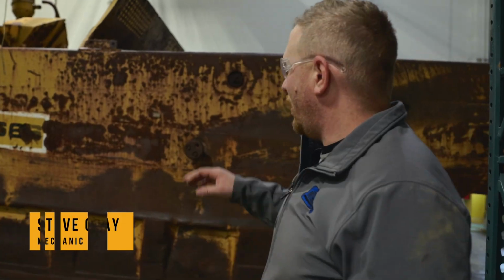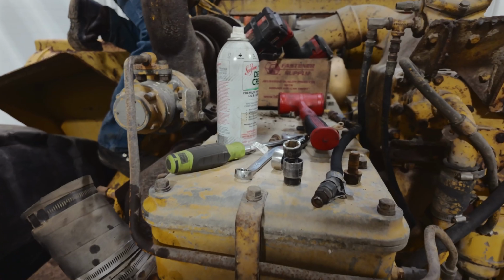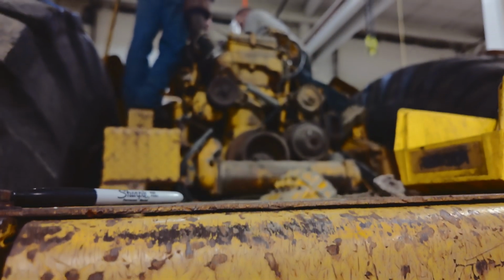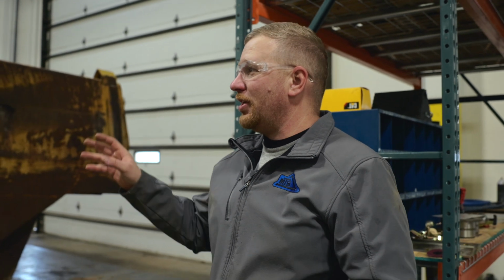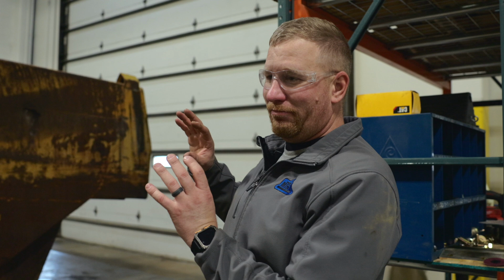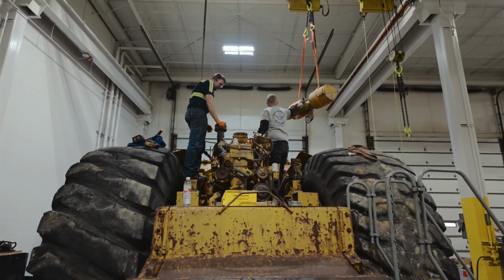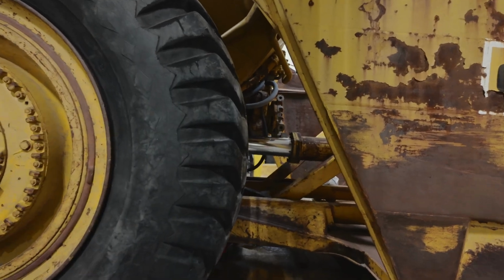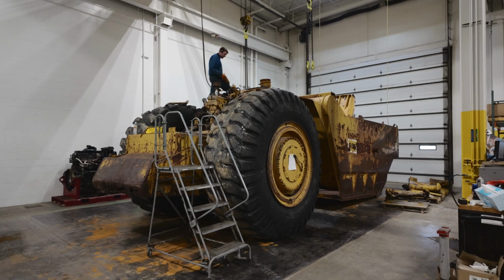The Start of a Rare Caterpillar 666 Restoration | Ep. 1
This is where it begins — the Caterpillar 666 motor scraper restoration project. In Episode 1, we start tearing into one of the few surviving 666s in the country, with a goal to have it running for the big September event.

At this stage, only the bowl and rear engine are inside the shop — the front tractor is still outside, waiting its turn. The rear engine is seized, the transmission and axles are unknown, and the machine shows the wear of decades in the dirt. But with only one or two left in the U.S., this is a rebuild worth doing.

What You’ll See in This Episode:
🛠️ Rear engine teardown and inspection
🔍 Assessing transmission and axle condition
🚜 Moving the front unit in for future work
⚙️ Identifying damage and planning repairs
📅 Countdown to the September debut